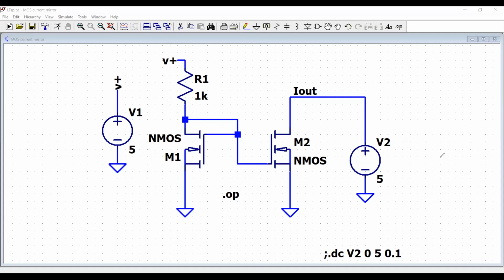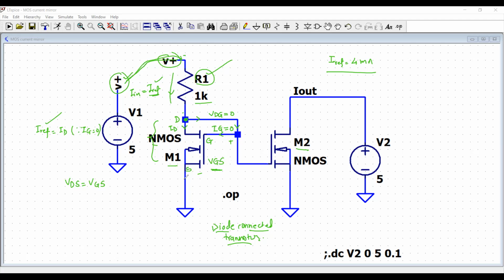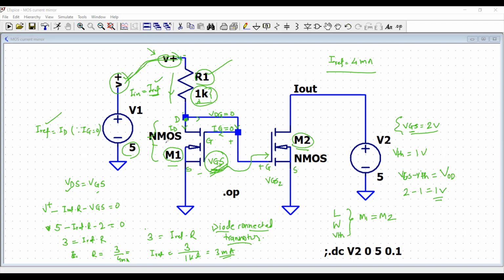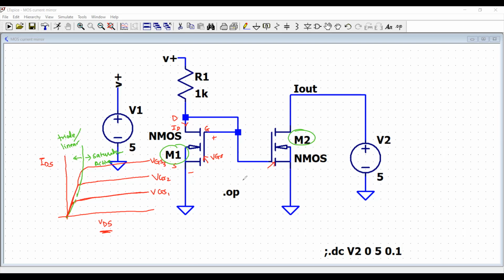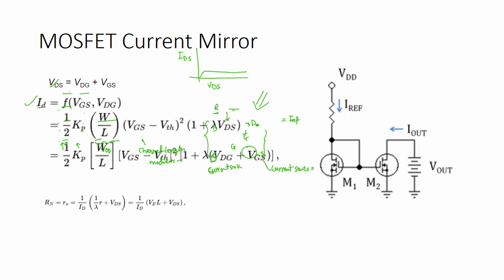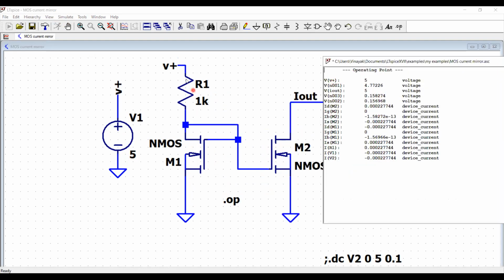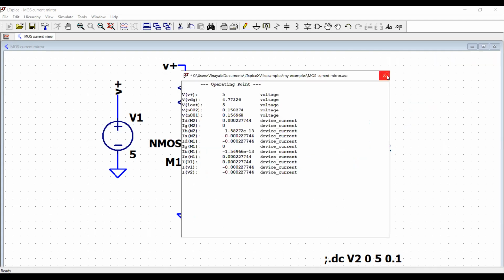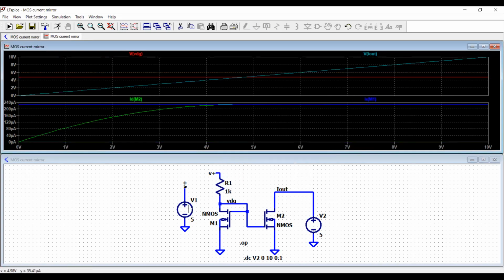Designing Reliable Current Mirrors: Tips and Simulation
Introduction In this video, we dive deep into the design and simulation of a MOS Current Mirror. Whether you're an engineering student or a hobbyist, understanding how to accurately mirror current is a fundamental skill in analog circuit design. We’ll cover everything from the basic theoretical formulas to practical verification using simulation tools.

The fundamental principles of MOS current mirrors.
How to calculate and design for specific current requirements.
Step-by-step circuit analysis of the current mirror topology.
Practical simulation walkthrough to verify your design results.
Timestamps 0:00 - Introduction to Current Mirrors 2:15 - Theoretical Background and Formulas 5:40 - Designing the MOS Current Mirror Circuit 10:20 - Simulation Setup and Verification 14:45 - Analysis of Simulation Results 18:30 - Final Thoughts and Best Practices